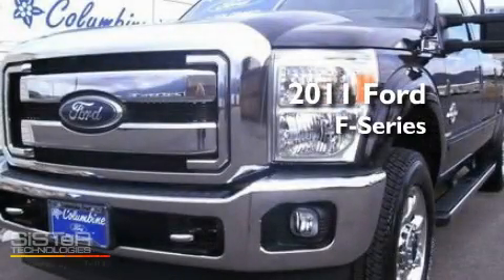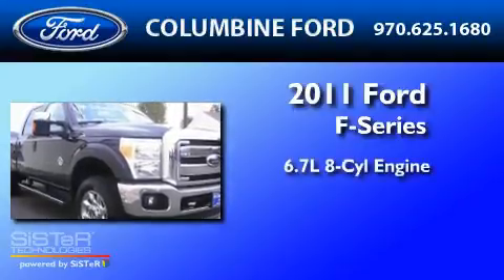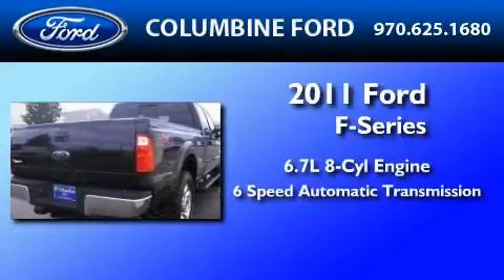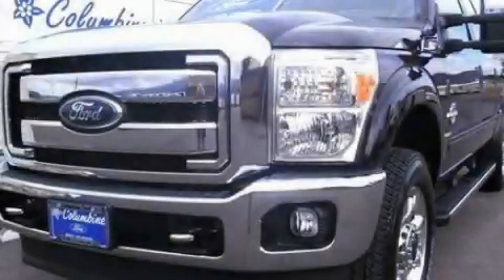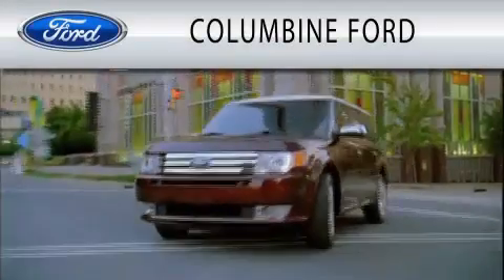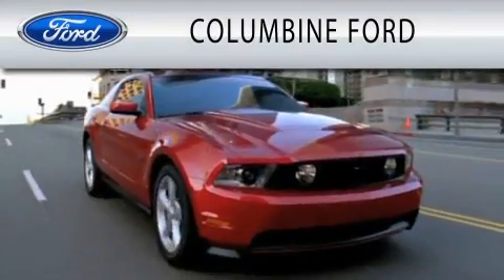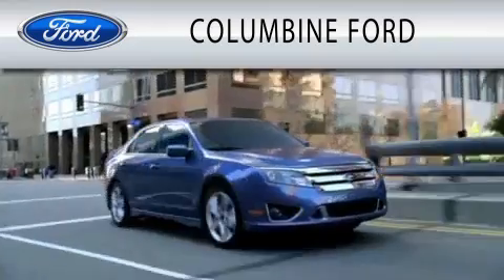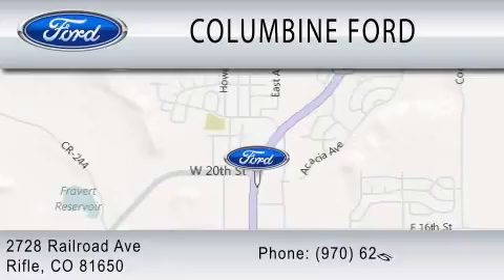2011 FORD F-250 CO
Year : 2011
 Make : FORD
 Model : F-250
 Engine : 6.7L V8
 Trans . : AUTO 6SPD
 Exterior : BLACK
 Miles : 3
 Interior : STEEL
 Stock : 1127

 2728 Railroad Avenue
  , CO 81650